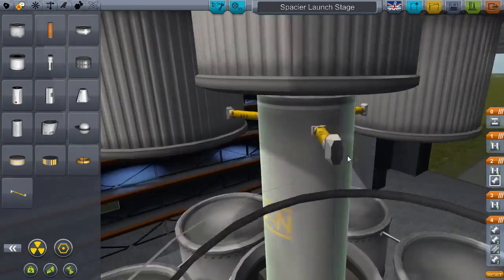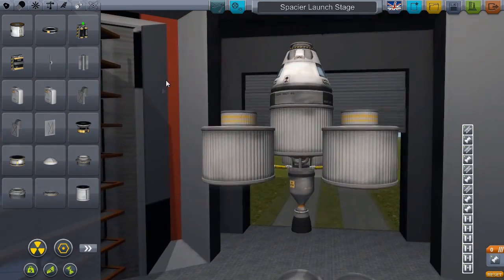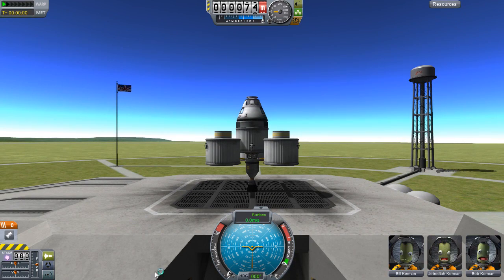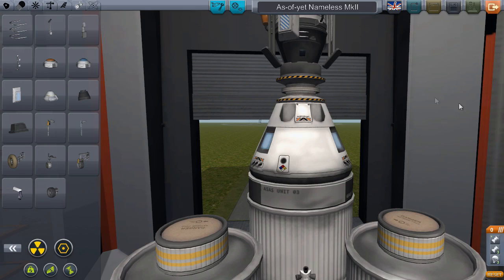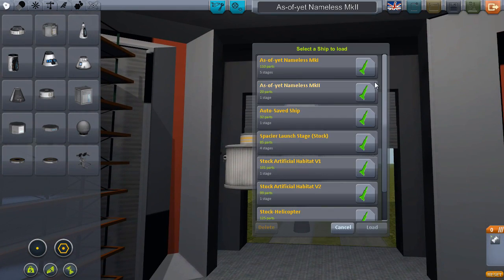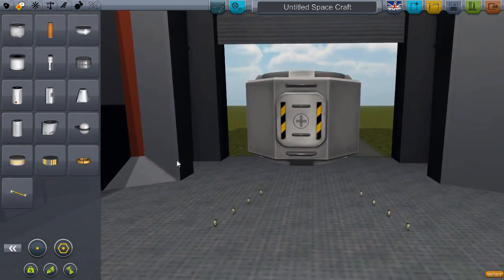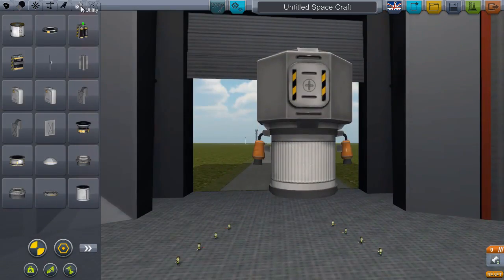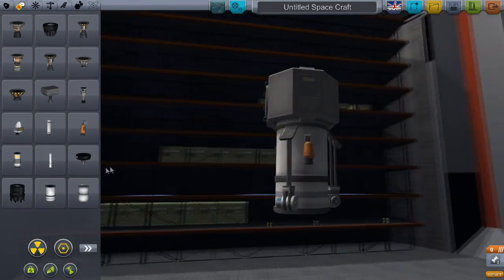To Every Planet and Back! Episode 1: Rocket Equations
In this latest series, Harv undertakes the challenge of planting a flag on every single planet in the Kerbol system in one mission. Find out in this first episode what the plan is, how rocket science can be applied to... rocket science, and that Harv is terrible at naming things.